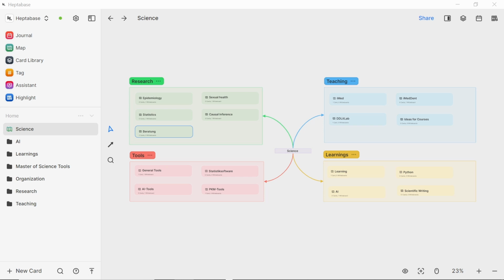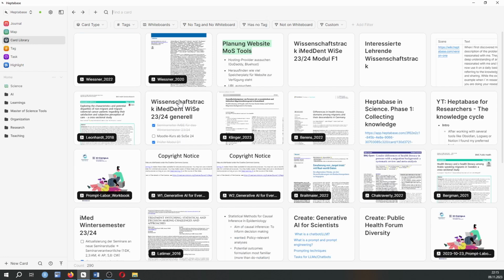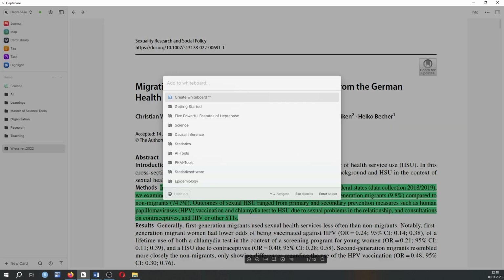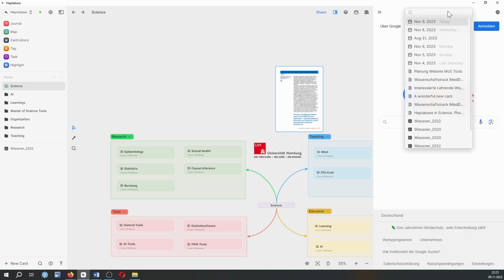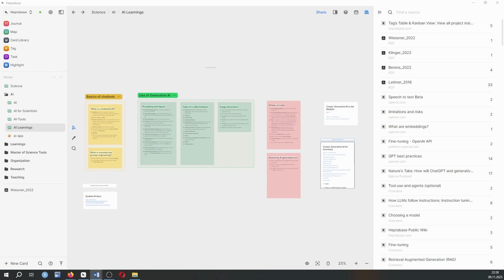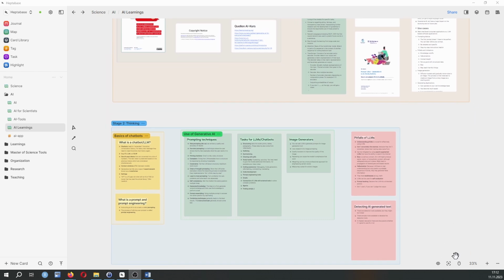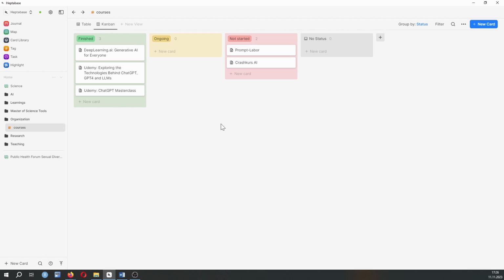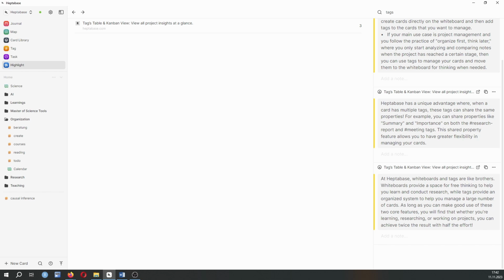How to collect knowledge in Heptabase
In this video I explore the first phase of the knowledge cycle in Heptabase, a great note taking app for researchers and students. You learn how to collect your knowledge in your Heptabase knowledge base.